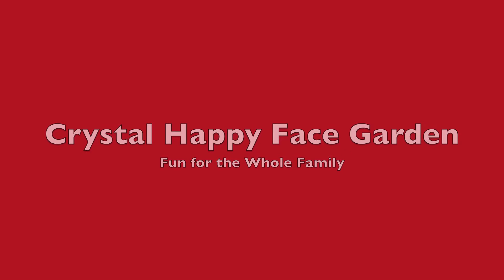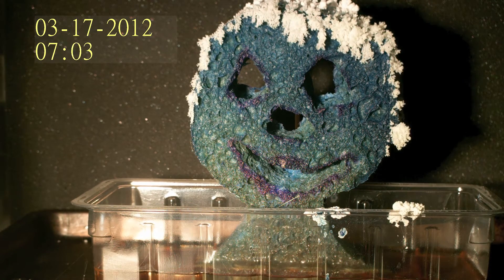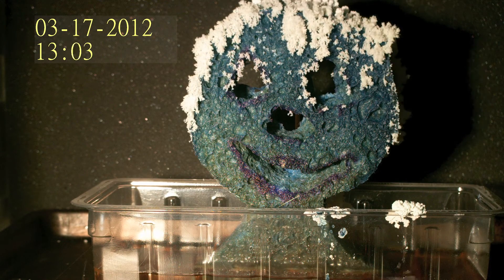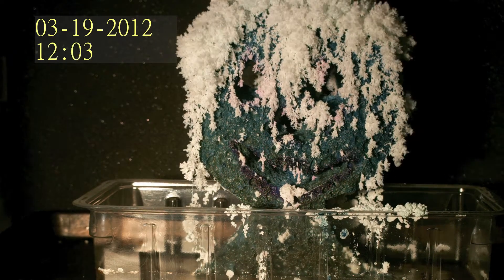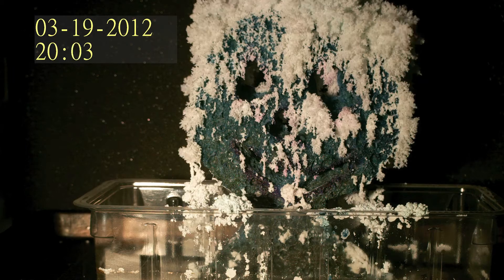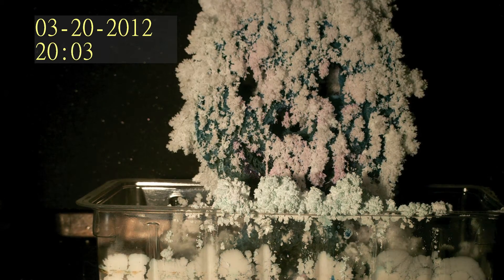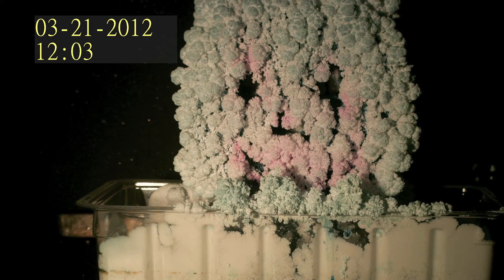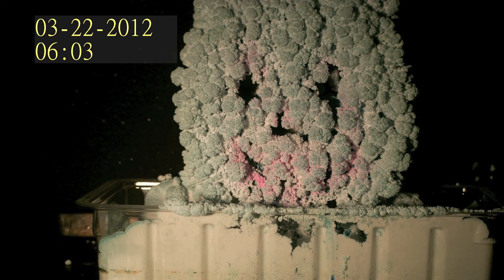Crystal Garden - Happy Face - Time lapse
This is a fun example of the classic "Crystal Garden" experiment that kids have been doing for decades.  This version consist of using a sponge, drenched with a mixture of equal volumes of three chemicals -- Mrs Stewart's Laundry Bluing, Household Ammonia, and Kosher salt.  Mix three items together, warm a bit, pour over sponge making sure there is some left in your container that can soak into the sponge as the water dries.  Also sprinkle a few seed bits of salt on top to give your crystals a place to start growing faster.  This example took a little longer than some because the sponge was in a fairly cool room.  Try it some time and impress your friends and neighbors!